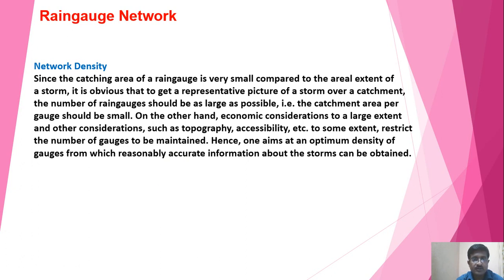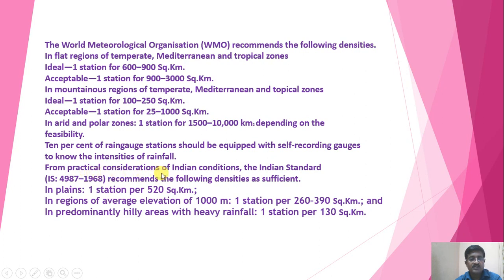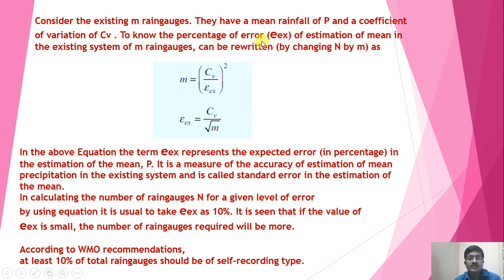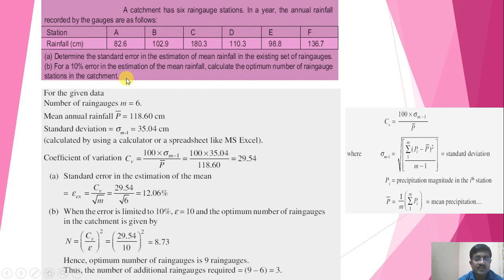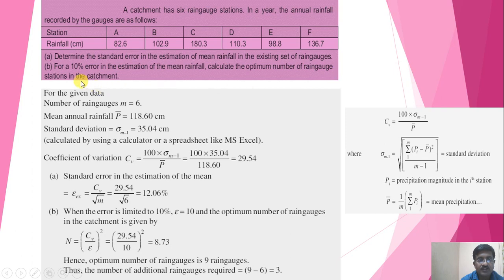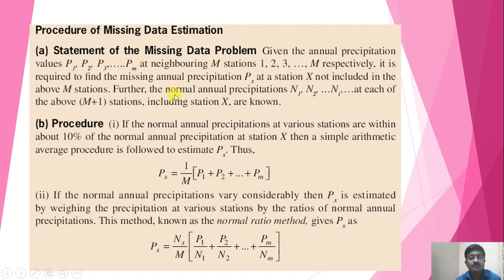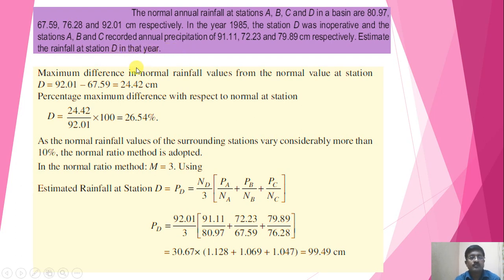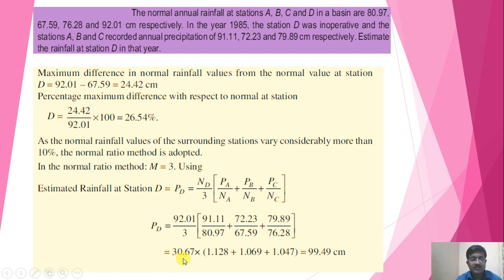LECTURE7 Adequacy of raingauge (rain gauge) stations and Estimation of missing data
It is seen that if the value of is small, the number of raingauge stations will be more. According to WMO recommendations, at least 10% of the total raingauges should be of self-recording type.
The missing data can be estimated by using the data of the neighbouring stations. In these calculations the normal rainfall is used as a standard of comparison. The normal rainfall is the average value of rainfall at a particular date, month or year over a specified 30-year period.